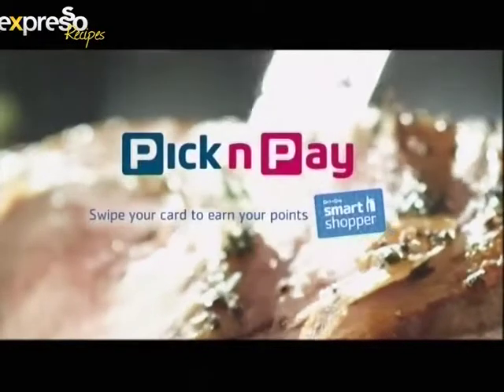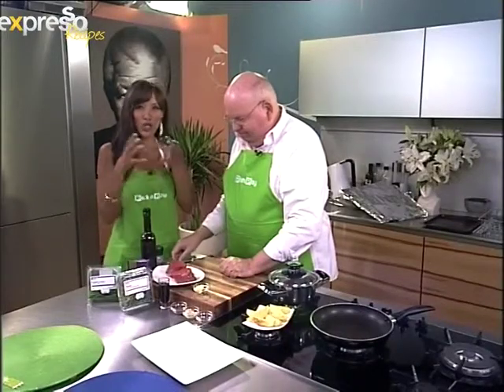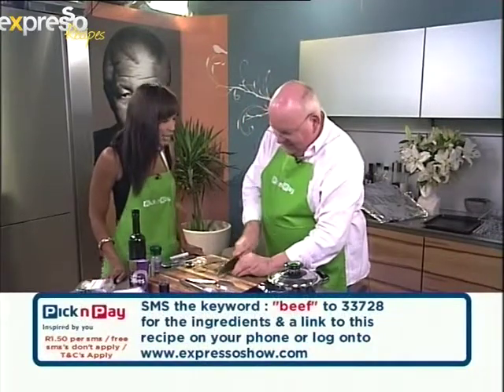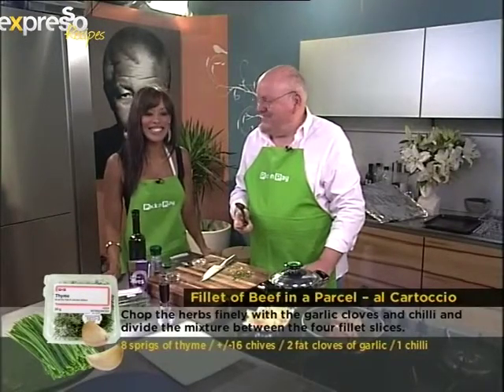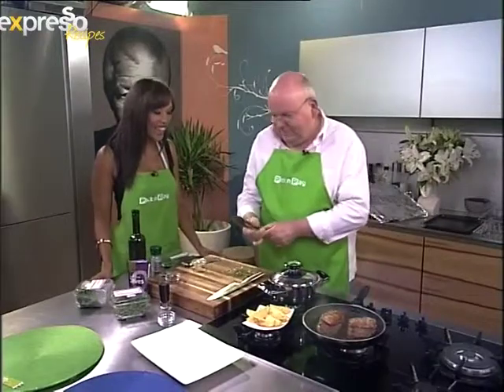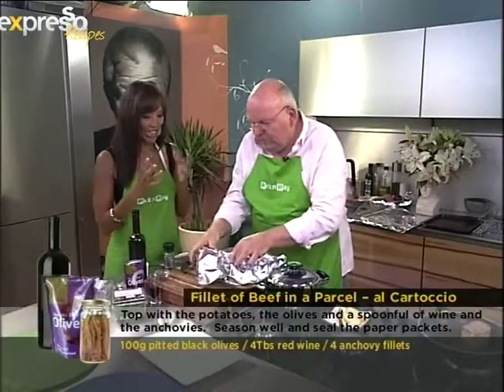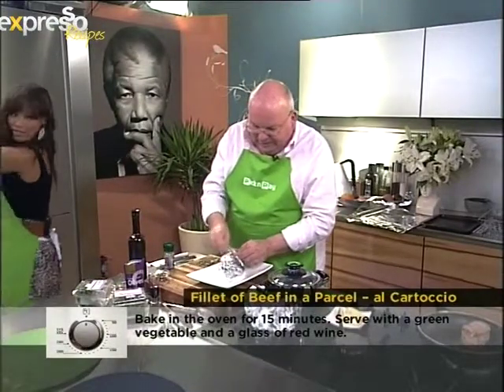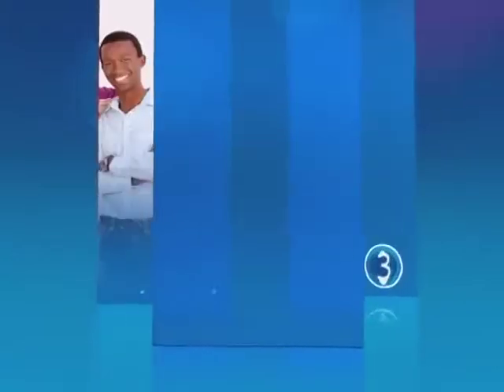Fillet of Beef with Michael Oliver and PnP on eXpresso 13.02.2012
Fillet of Beef in a Parcel -- al Cartoccio
Serves 4

Ingredients:
4 medium potatoes, peeled and cut into wedges
Extra virgin olive oil to fry the potatoes
Sea salt and freshly milled black pepper
4 Tbs butter
4 slices of fillet of beef, about 3cm thick
8 sprigs of thyme, leaves stripped off
About 16 chives
2 fat cloves of garlic
1 chilli, finely chopped
100g pitted black olives, finely chopped
4 Tbs red wine
4 anchovy fillets, finely chopped

Method
1. Preheat the oven to 200C.
2. Fry the potato wedges in a little olive oil over medium to high heat until golden, season lightly and set aside.
3. Using the same frying pan, melt the butter and in it sear the fillet slices.  Place the fillets on a circle of foil.
4. Chop the herbs finely with the garlic cloves and chilli and divide the mixture between the four fillet slices.
5. Top with the potatoes, the olives and a spoonful of wine and the anchovies.  Season well with black freshly milled black pepper, go light on the salt and seal the paper packets.
6. Bake in the oven for 15 minutes.
7. Serve with a green vegetable and a glass of red wine.

13 FEB 2012